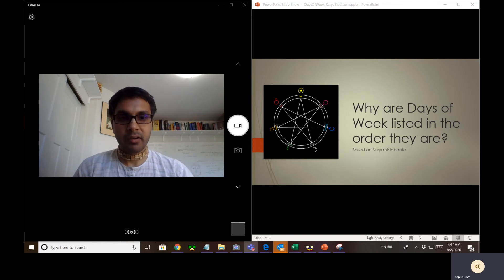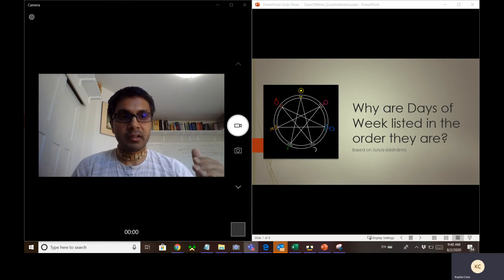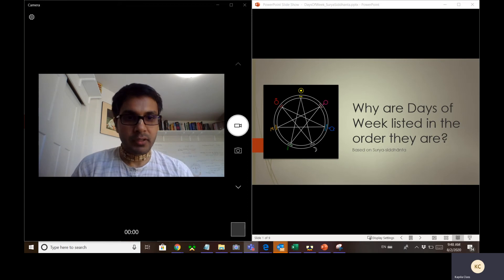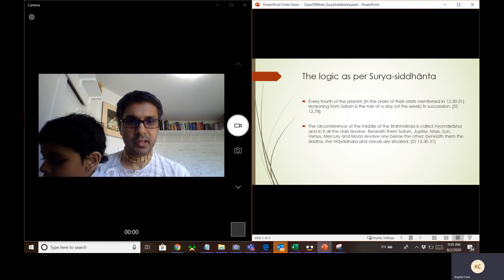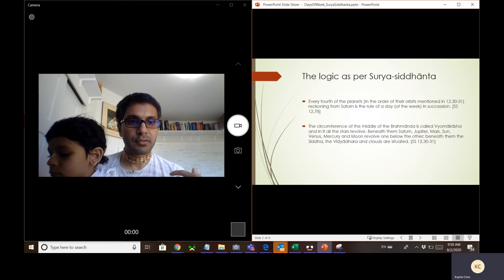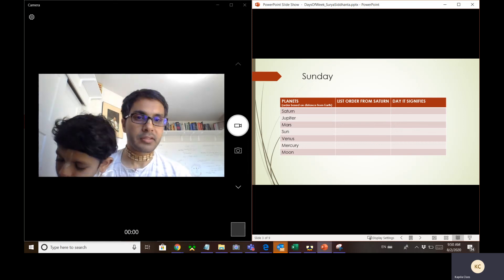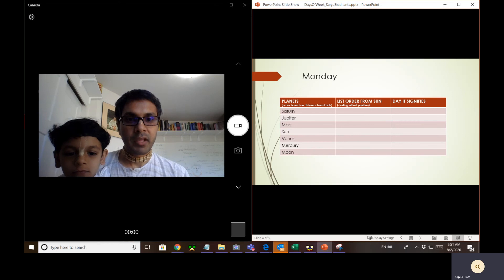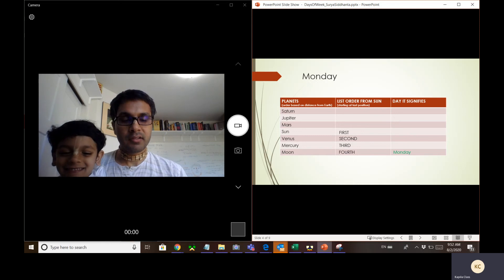Why are Days of Week listed in the order they are?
Every fourth of the planets (in the order of their orbits mentioned in 12.30-31) reckoning from Saturn is the rule of a day (of the week) in succession. [SS 12.78]

The circumference of the middle of the Brahmānda is called Vyomākāsha and in it all the stars revolve. Beneath them Saturn, Jupiter, Mars, Sun, Venus, Mercury and Moon revolve one below the other; beneath them the Siddha, the Vidyādhara and clouds are situated. [SS 12.30-31]